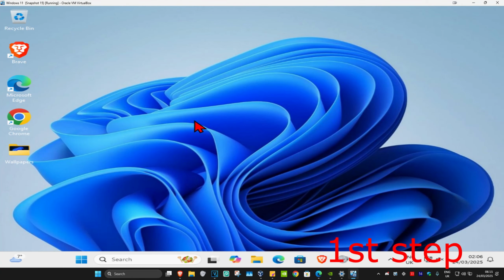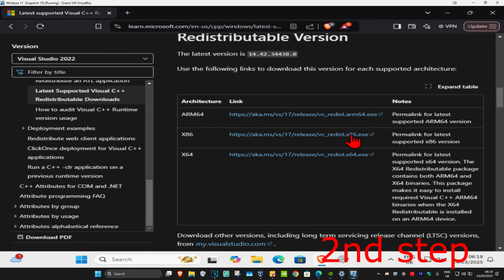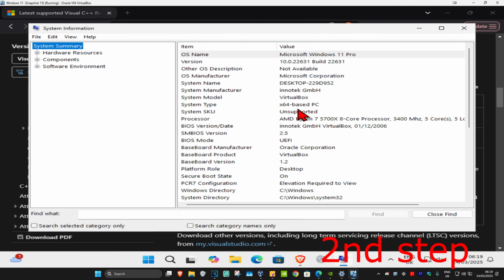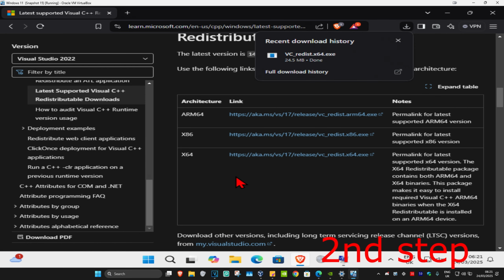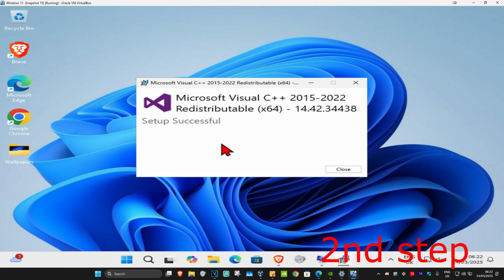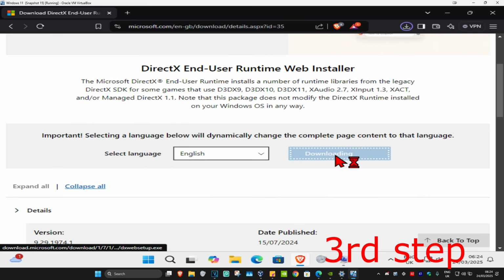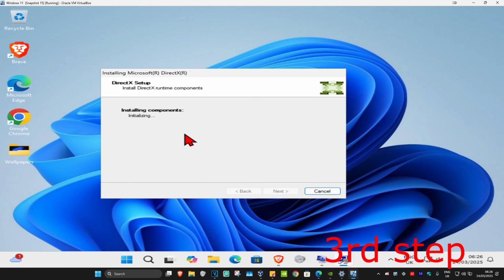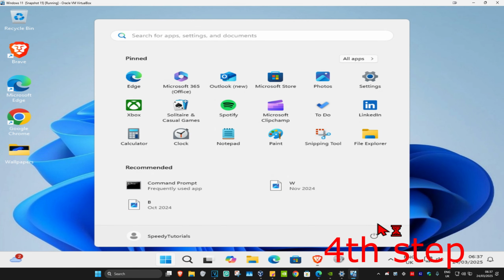How To Fix XINPUT1_3.dll Is Either Not Designed To Run On Windows Or It Contains An Error 0xc000012f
In this tutorial, I’ll show you how to fix the error "XINPUT1_3.dll is either not designed to run on Windows or it contains an error 0xc000012f." This issue typically occurs due to missing or corrupted DLL files, and can affect game or application launches. Follow these steps to resolve it.

Issues addressed in this tutorial:

Fixing XINPUT1_3.dll error
Resolving 0xc000012f error on Windows
Reinstalling or repairing DirectX to fix the missing DLL
Restoring system files using SFC and DISM